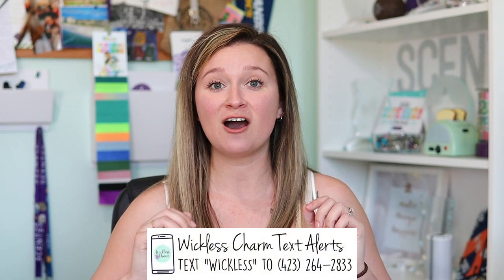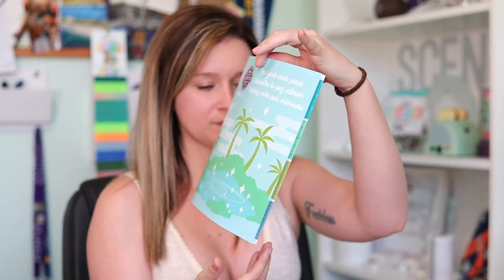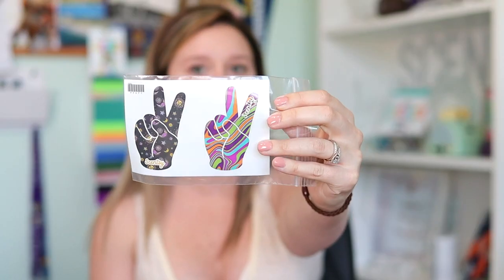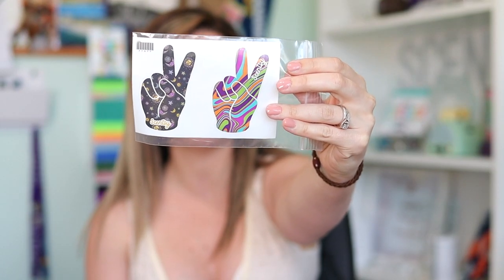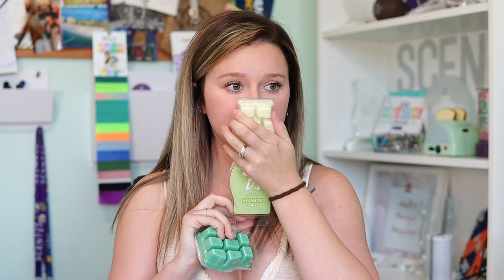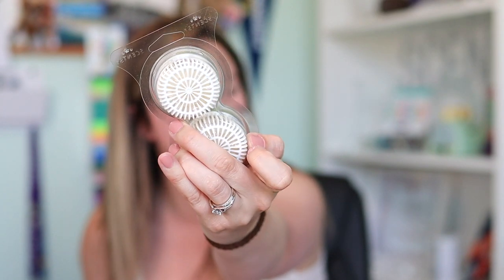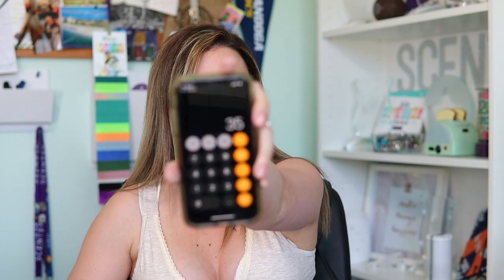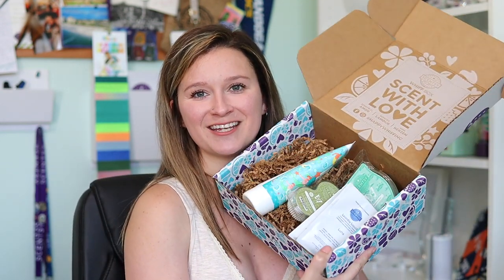April Whiff Box Unboxing 2022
Hey yall!

My April Whiff Box is here! This Whiff Box is a $30 box and is a $5 savings this month. You can even add it to your Scentsy Club to make it a $15 box!

Here's what is inside:

Daydream Oasis Bar - Lose yourself in sweet melon and visions of luminous pear leaf and water lily.

Lush Gardenia Bar - The creamy, full scent of classic gardenia, with a whisper of tuberose.

Amazon Rain Pods - Set off on a rainforest romp swirling with sweet notes of melon, orange zest, coconut milk and sultry night blooming jasmine.

Make a Splash Body Cream - Dewy melon and fresh green apple dive into refreshing turquoise waters.

+ samples!

xoxo
ang